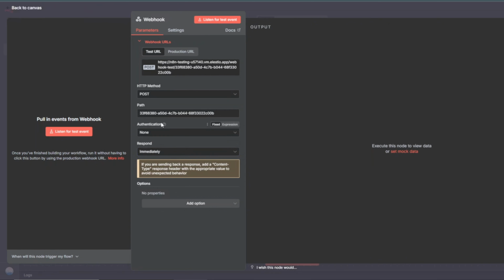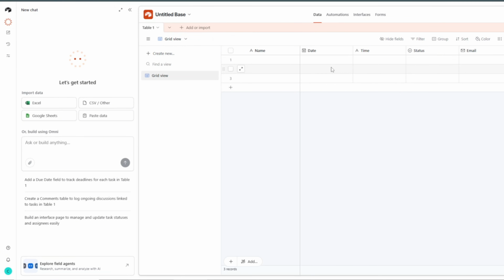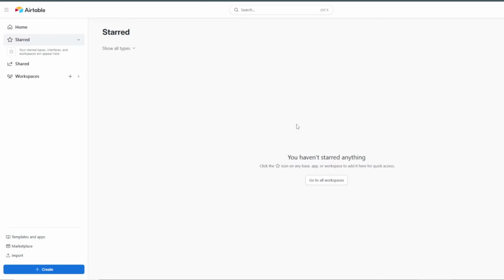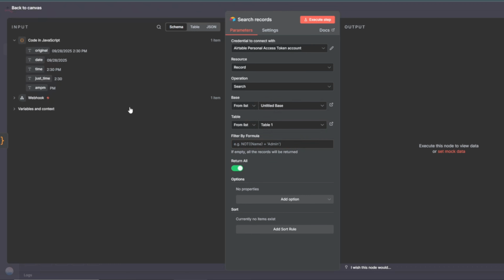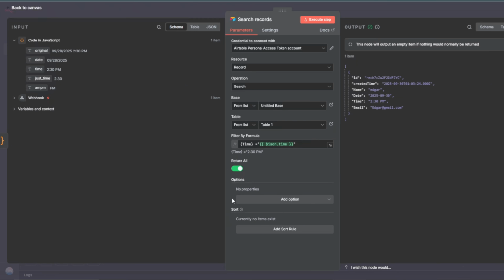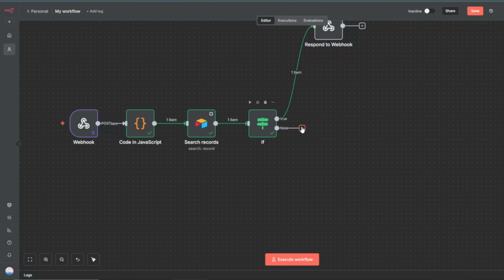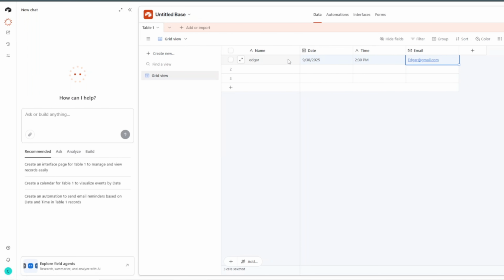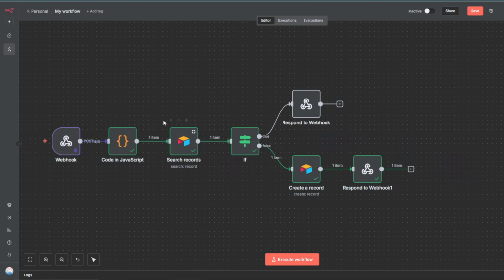AI Appointment Booking That Checks Availability Automatically | n8n Workflow Tutorial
Deep dive into the appointment booking workflow for AI voice agents! Learn how to build an n8n workflow that not only books appointments but also checks availability in real-time - no more double bookings or manual scheduling.

This tutorial breaks down the exact workflow from my AI Call Agent video, showing you how to use code nodes and webhooks to create a smart booking system.

🎯 WHAT YOU'LL LEARN:
✅ Using webhooks to trigger n8n workflows
✅ Writing code nodes to check calendar availability
✅ Preventing double bookings automatically
✅ Handling booking confirmations
✅ Error handling for failed bookings
✅ Best practices for appointment workflows

💡 WHY THIS MATTERS:
Manual appointment booking is time-consuming and error-prone. This automated workflow:
- Checks availability in real-time
- Prevents double bookings
- Works 24/7 without human intervention
- Handles unlimited simultaneous booking requests
- Saves hours of repetitive scheduling work

🔧 KEY FEATURES COVERED:
- Webhook setup and testing
- Code nodes for availability logic
- Airtable integration
- Conditional routing based on availability
- Response formatting for voice agents

📚 PERFECT FOR:
- Beginners learning n8n workflows
- Anyone building AI voice agents
- Service businesses (salons, clinics, consultants)
- Developers automating appointment systems

⚠️ COMMON MISTAKES AVOIDED:
- Not validating appointment times
- Missing timezone handling
- Forgetting to check for conflicts
- Poor error messages to customers
- Not handling edge cases (same-time bookings)

💬 Questions about the workflow? Ask in the comments!